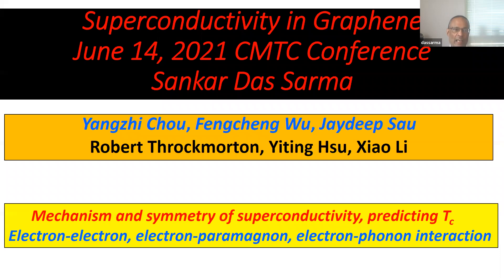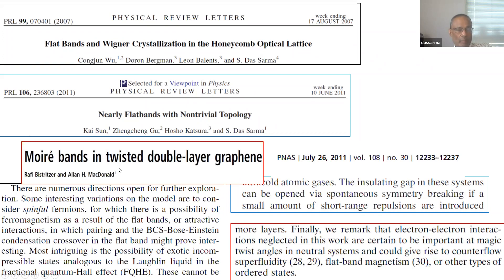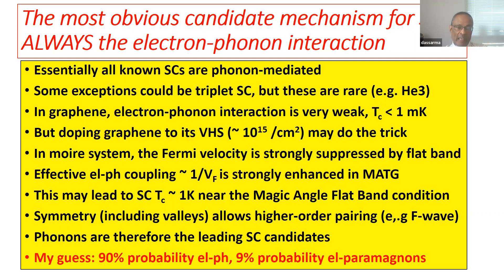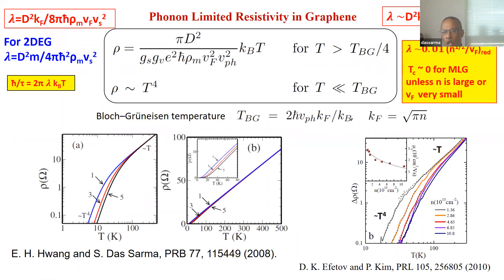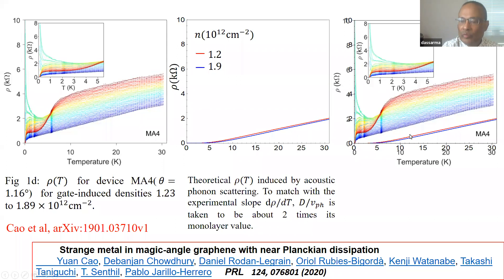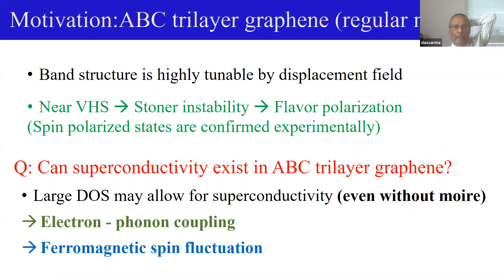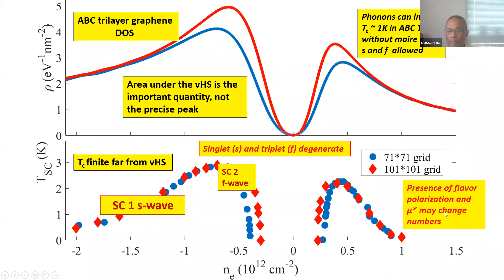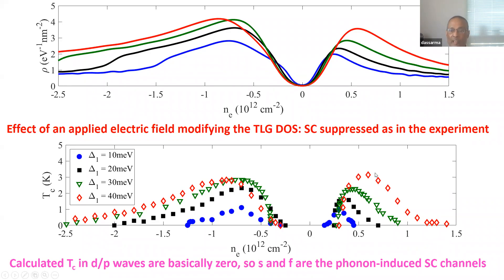“Twisted: Physics of 2D Twisted Moiré Systems”- Part 8/8 (The Janet Das Sarma Conference Series)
Sankar Das Sarma, “Superconductivity, magnetism, strange metals, and correlated insulators in twisted 2D moire systems”